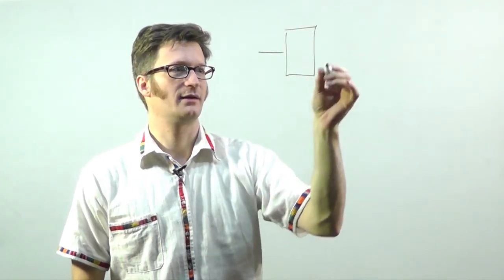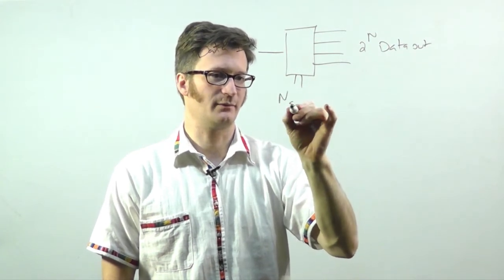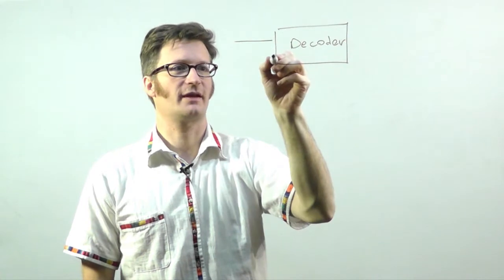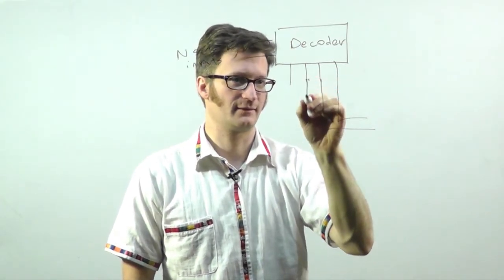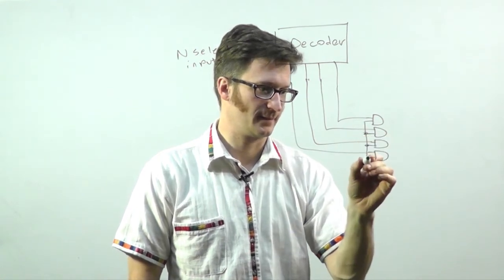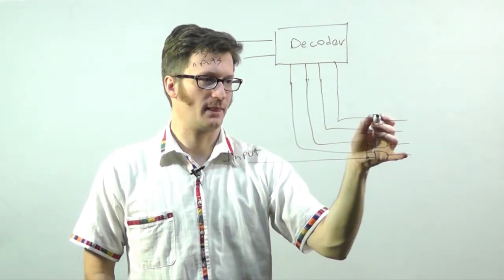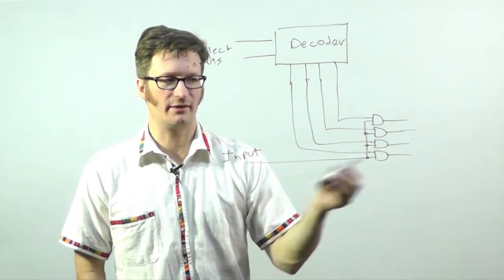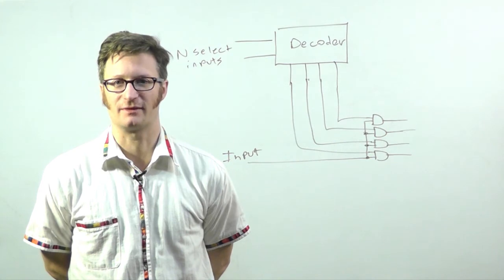Digital Logic - Demultiplexers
This is one of a series of videos where I cover concepts relating to digital electronics. In this video I talk about demultiplexers and how they work internally.